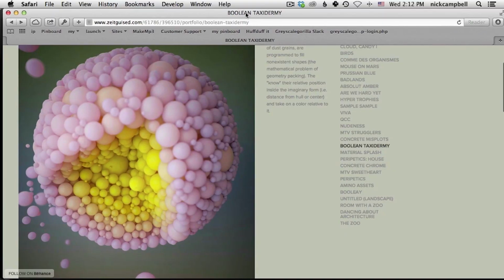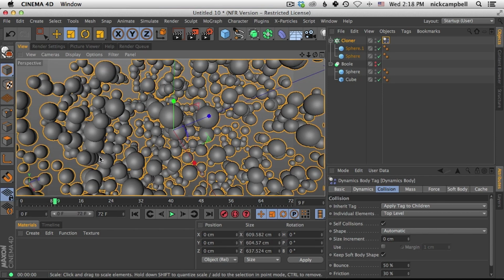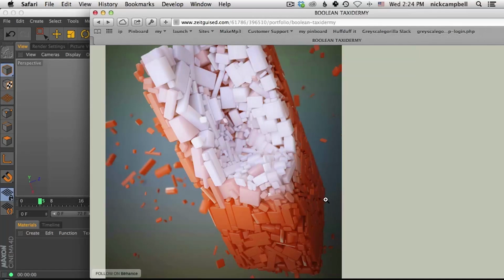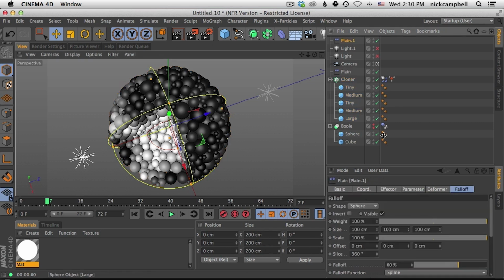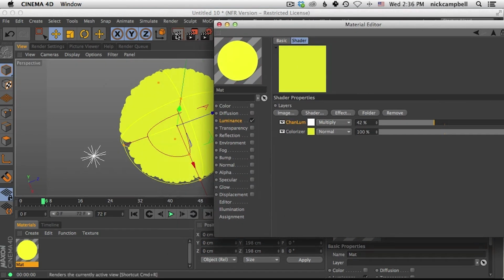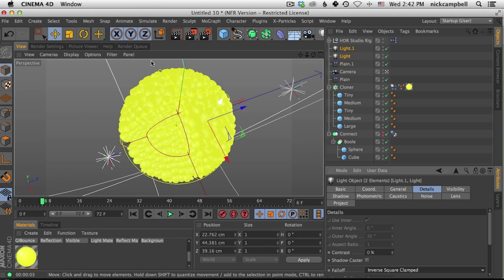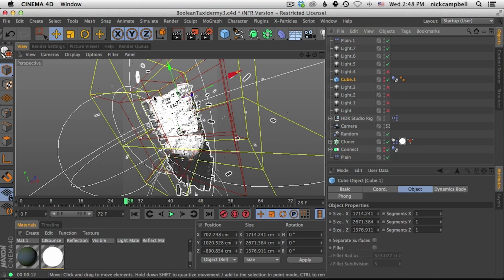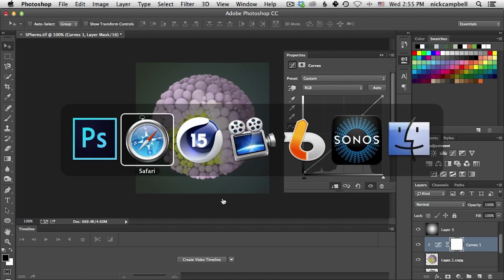Fill An Object With Dynamic Clones in Cinema 4D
Learn how to fill an object with dynamic clones without intersection. Then learn how to color different sections with different colors.

In this video, Nick Campbell from Greyscalegorilla shows you how to fill an object with other dynamic objects without any overlap. Learn how to boole an object and fill it with smaller clones without them touching. Then, learn how to style and light the scene using HDRI Studio Rig and Chanlum.